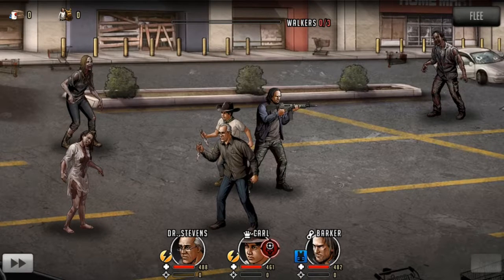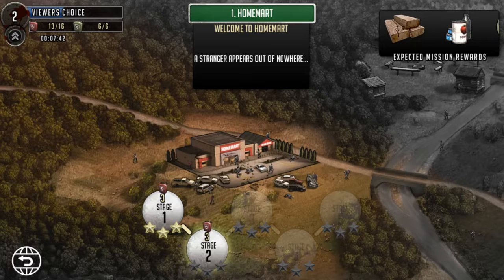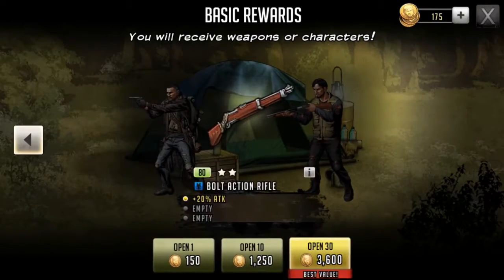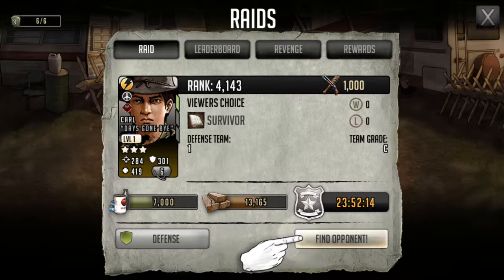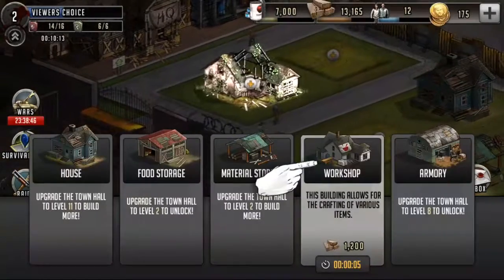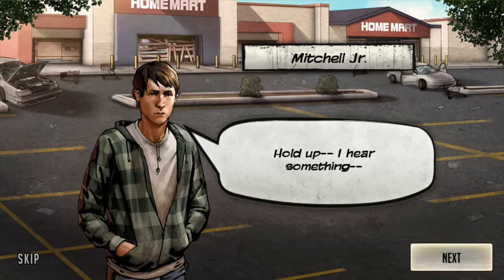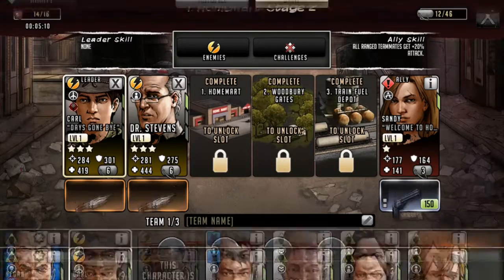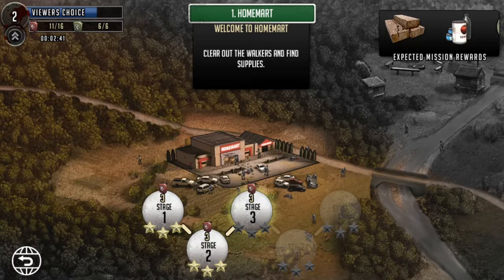The Walking Dead - RTS - HomeMart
* HomeMart Stages 2 & 3
* The game runs me through the basic concept of "Raids"
* My thoughts on the games Pay to Win pricing Structure.